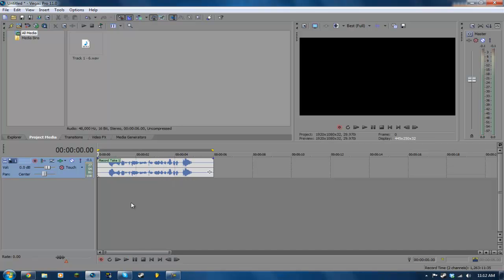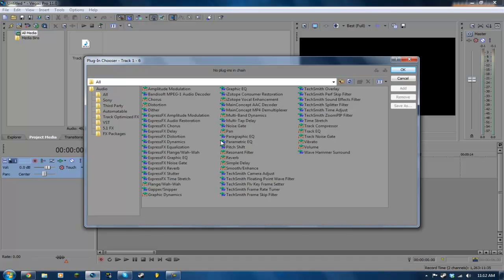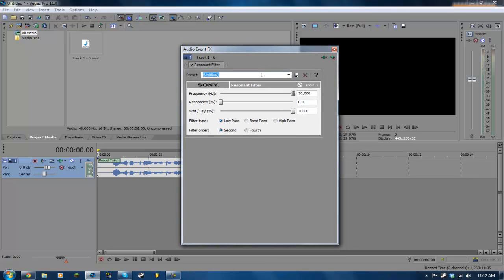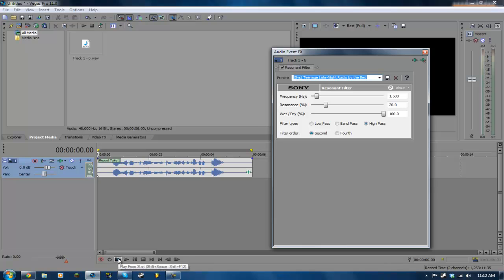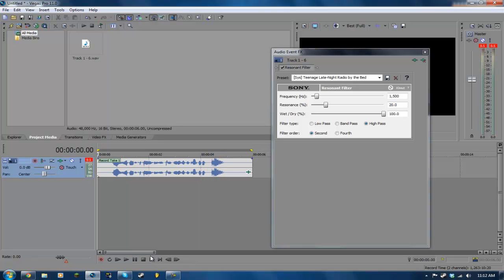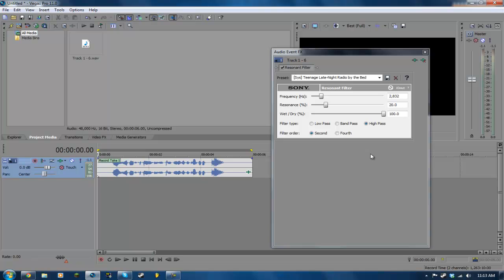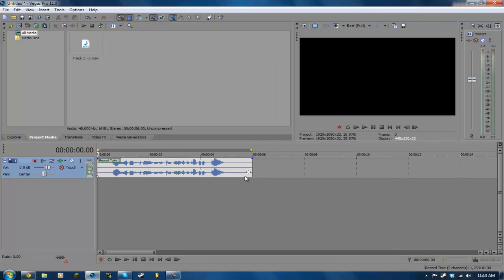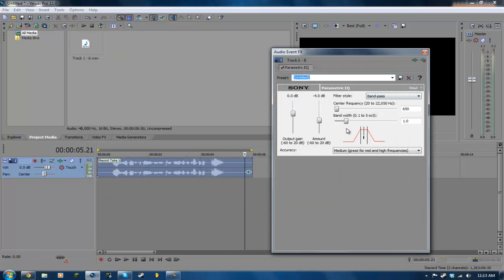Phone Voice Effect | Sony Vegas Pro Tutorial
Awesome Phone-Line effect!